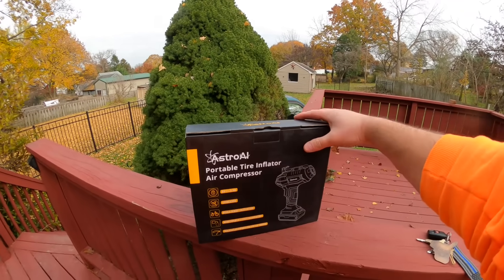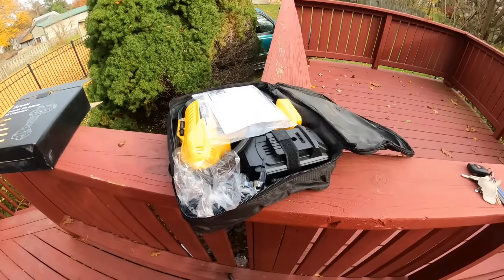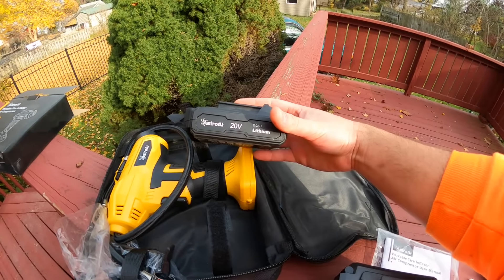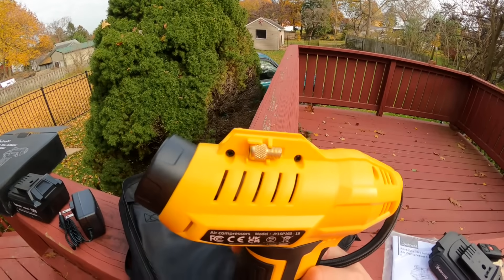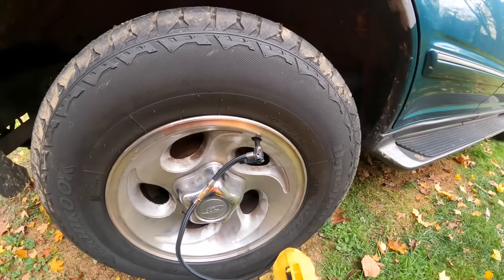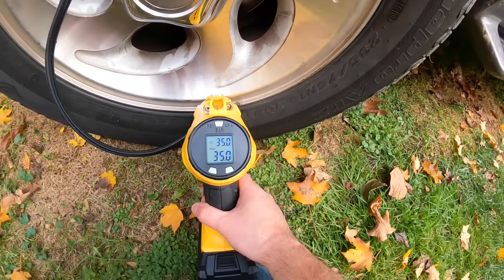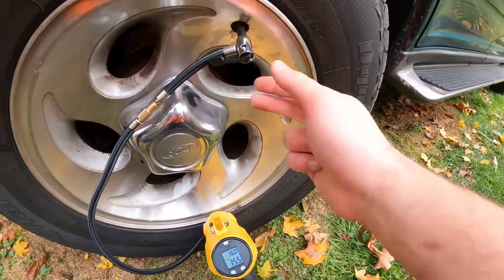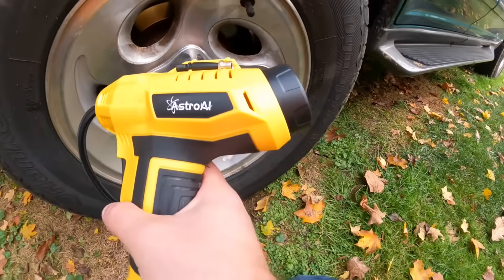AstroAI Cordless Tire Inflator Air Compressor 20V Rechargeable Battery Powered 160PSI Portable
If your interested you can buy it